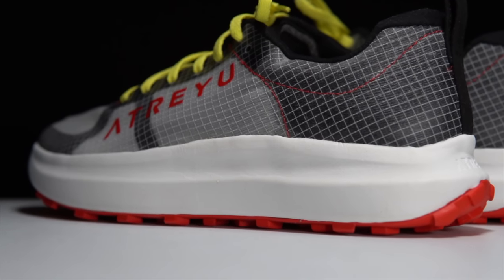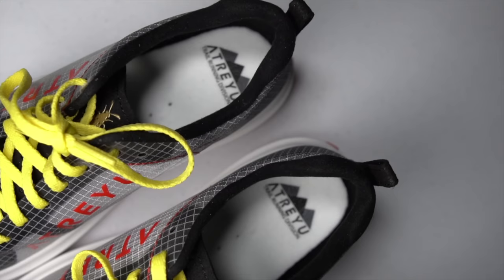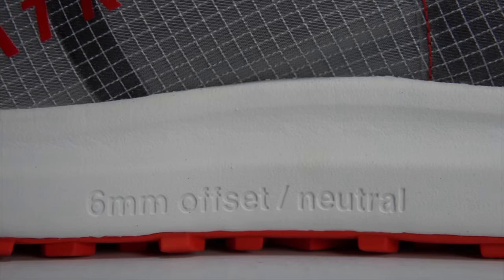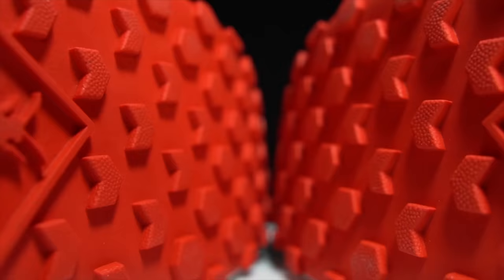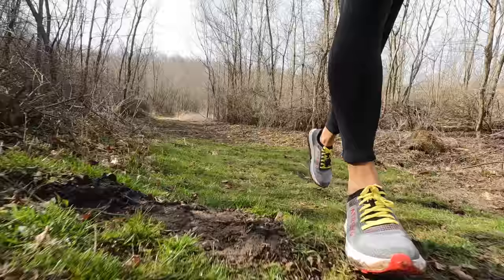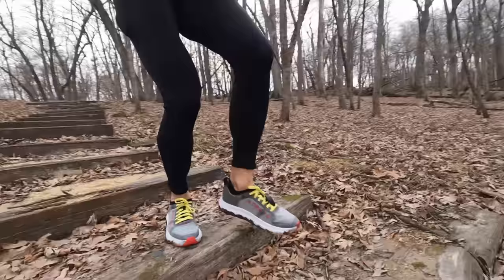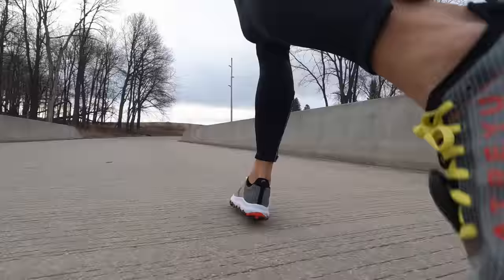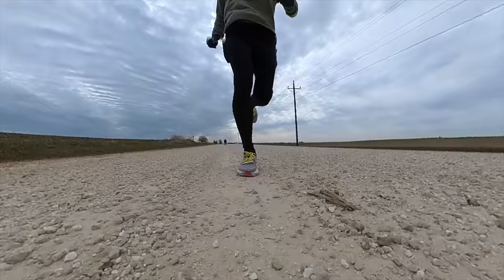Atreyu Base Trail - First Run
Atreyu is a small running brand that is dedicated to simple performance, and they have an innovative business model that lets them sell their shoes at an incredibly low price. Now, they're branching out into the trail running space.

0:00 intro
0:17 run testing
1:02 disclosures
1:20 specs
2:48 trail running
4:24 road running
5:27 dirt roads
6:36 outsole grip
8:17 pre-order